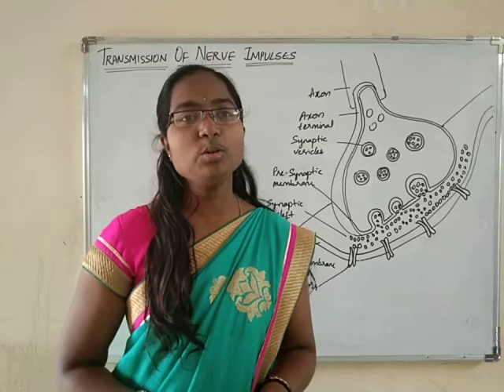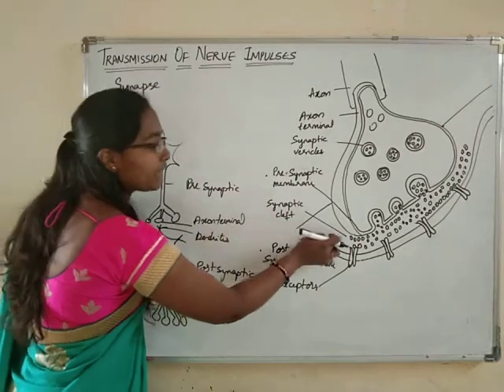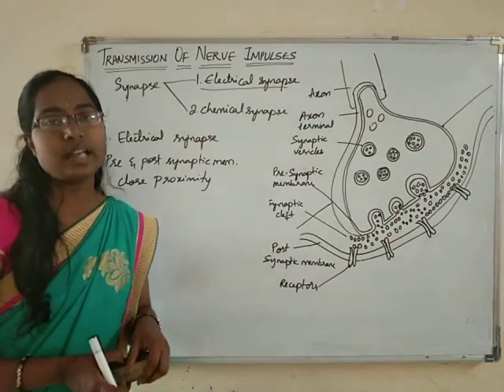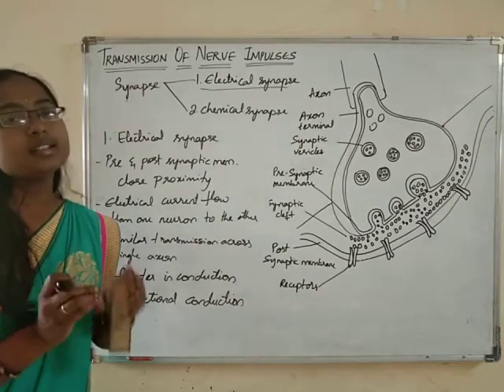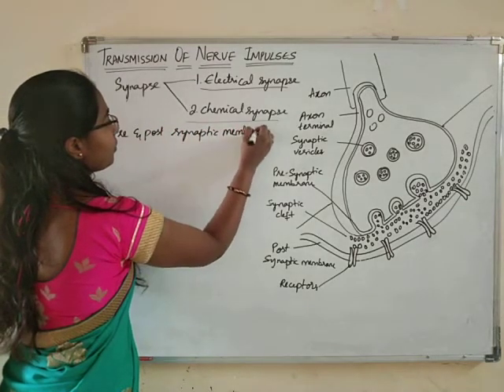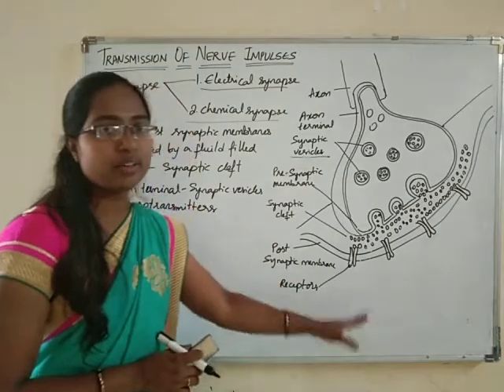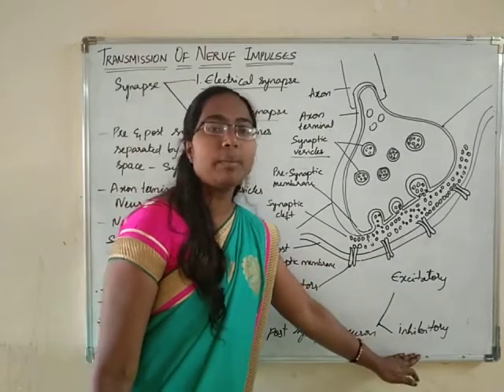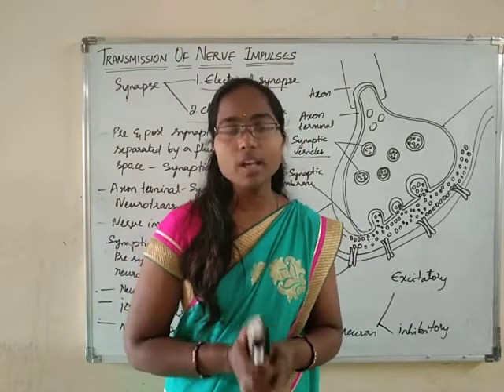Simplified-TransmissionOfNerveImpulses via synapse|CONDUCTIONOFNERVEIMPULSE| I#EASYWAY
Dear All My name Is Lohitha
I Am 2015 OUCET Zoology state 1st Rank Holder & I have qualified SET 2017 Life Sciences in open category.
Thank you and Regards
 Lohitha pudutha.M.Sc(Zoology)
B.ed(Biological science)